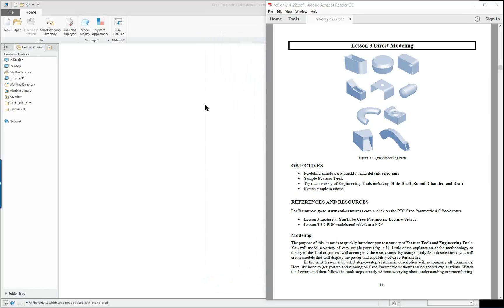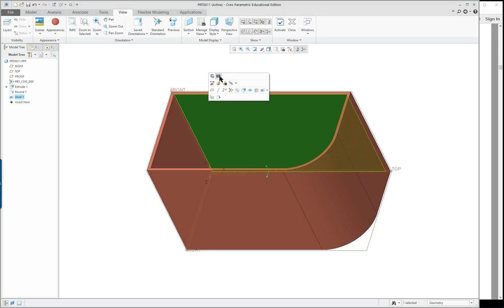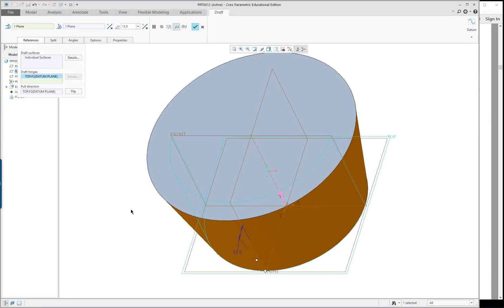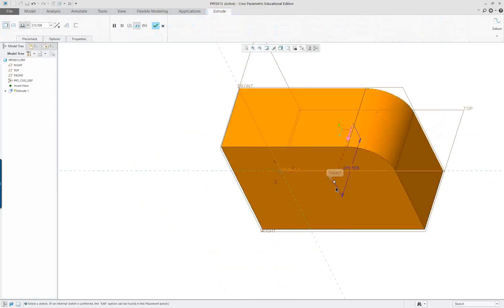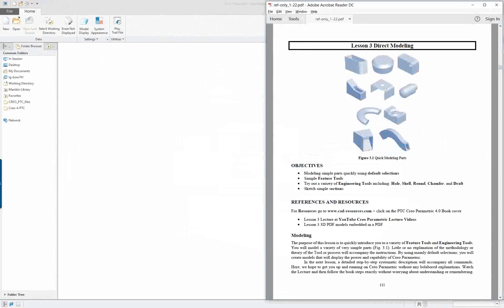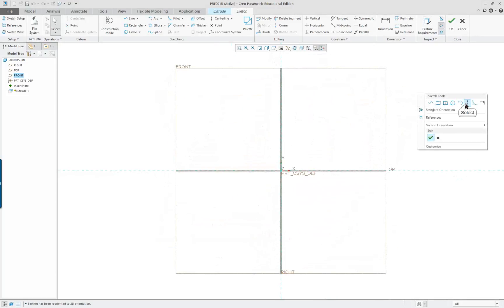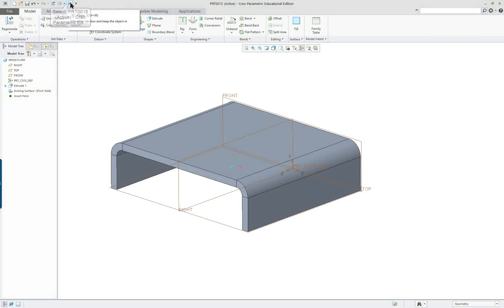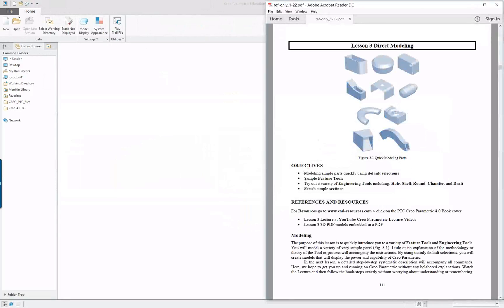Creo 4.0 and Creo 5.0 Lesson 3 Part 1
• Modeling simple parts quickly using default selections
• Sample Feature Tools
• Try out a variety of Engineering Tools including: Hole, Shell, Round, Chamfer, and Draft
• Sketch simple sections